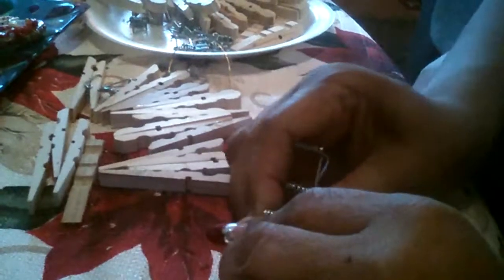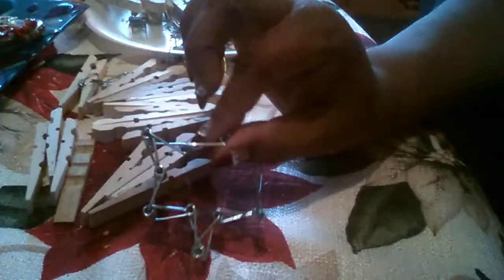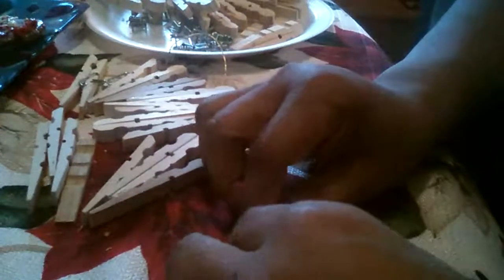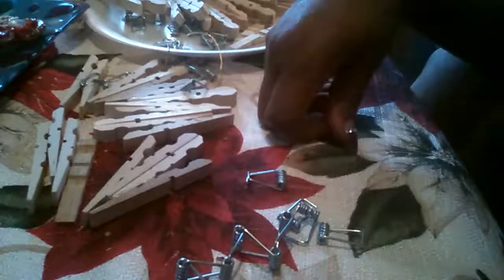Clothes pin ornaments Christmas tree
When you don't have a lot of money this is an inexpensive way to make ornaments for your tree. All you need is clothes pins, glue, and what ever embellishment you like and you have ornaments